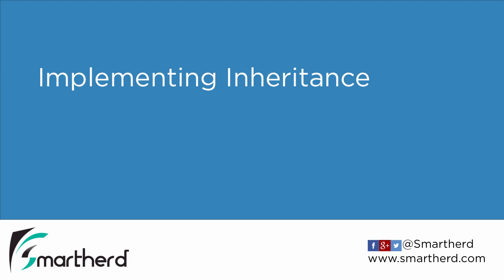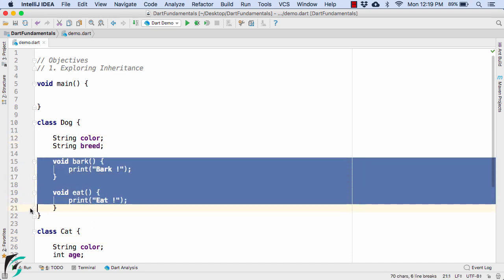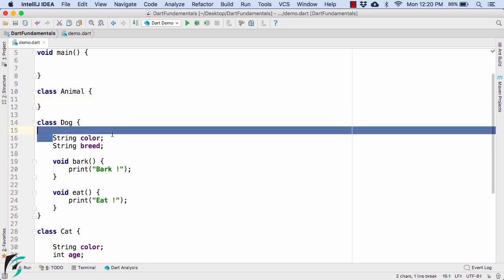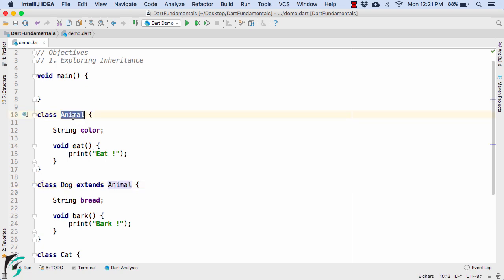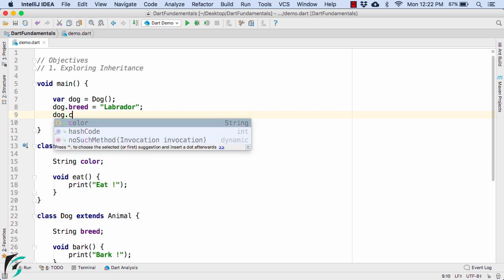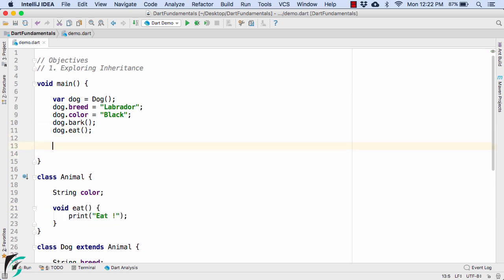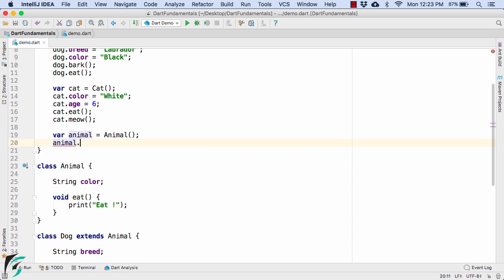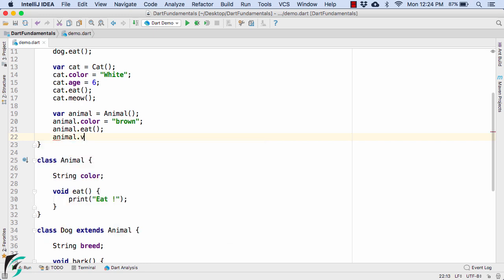Dart Inheritance Demo. Object Oriented Dart. Dart for Flutter Tutorial #9.3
Flutter Dart Tutorial. Explore what is Inheritance, why we need them and how to implement it in Dart. Furthermore, explore what is SUPER class, PARENT class, SUB class, BASE class and CHILD class. In the end, explore types of supported inheritance in Dart such as Single inheritance, Multi-level Inheritance and Hierarchical Inheritance.